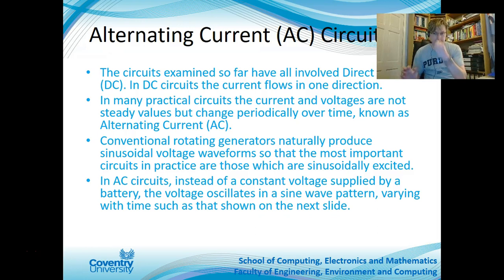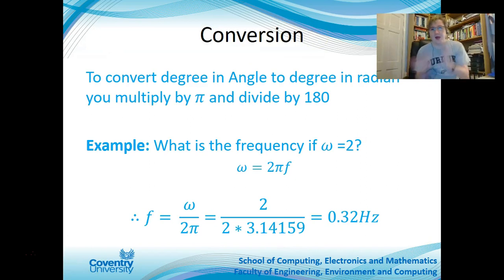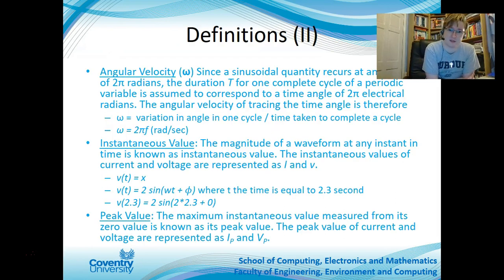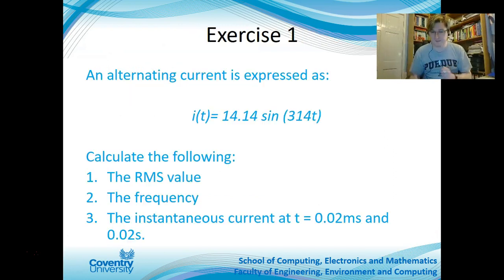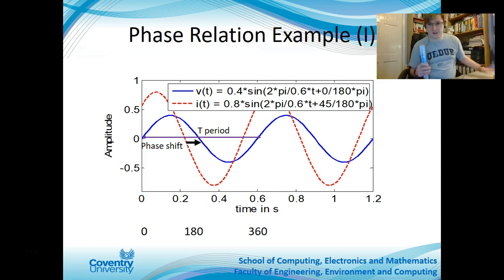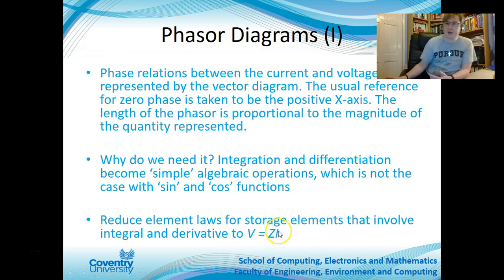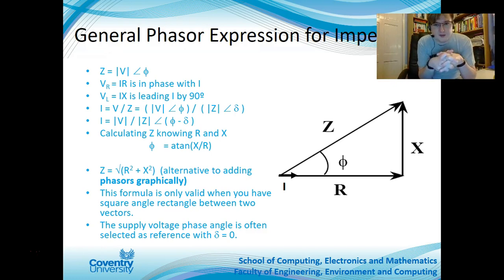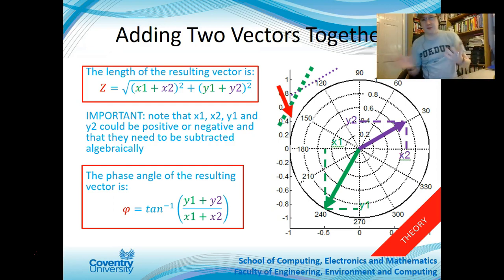102CDE 102CEM Topic 9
This is the video that introduces you to the concept of AC waveforms and phasors.